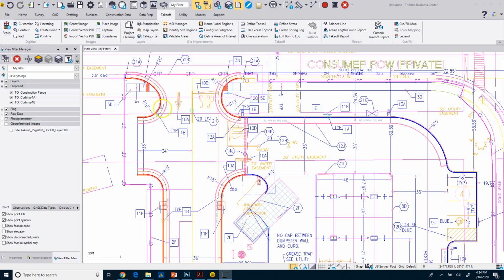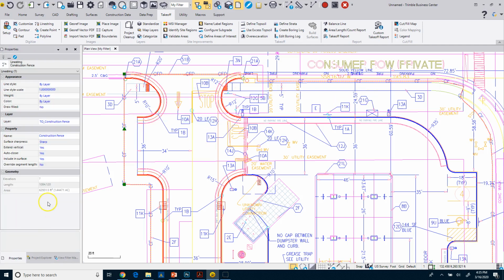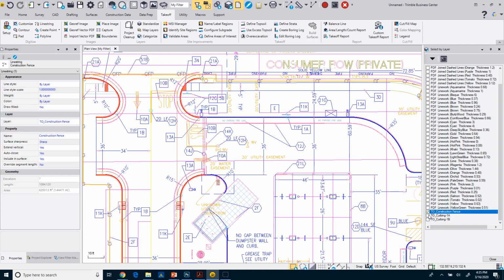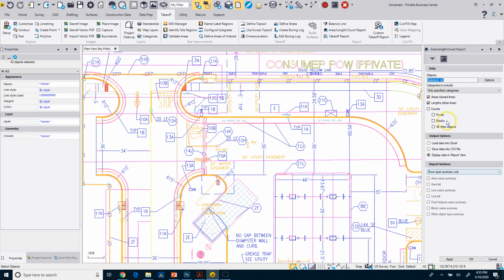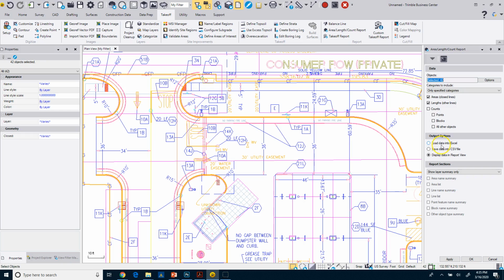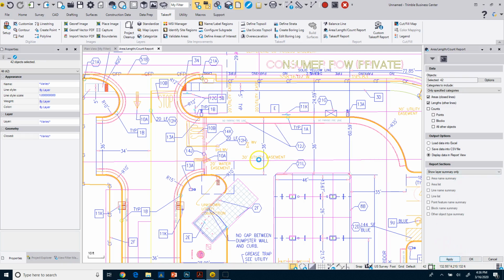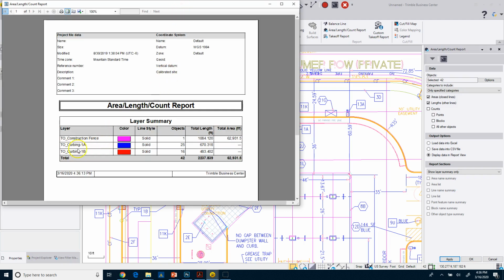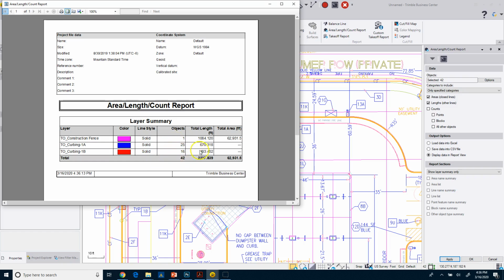TBC Site Quantity Takeoff - Curb Calculation - Length Count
In the tutorial, the instructor explains how to calculate the total linear feet of curbing by using a software tool. Initially, the instructor discusses the re-layering of line work onto the appropriate layer and then moves on to measuring the length of curbing. Unlike previous demonstrations where a single line string was selected to find its length, the current scenario involves multiple broken lines. To handle this, the instructor suggests using the takeoff tab to generate an area length count report. This report can be filtered by layer, allowing the selection of specific layers such as the construction fence and curbing for areas 1A and 1B. The report, which can be displayed directly or exported to Excel or CSV, provides a summary of the total lengths of the selected layers. The instructor highlights that while the report shows detailed information like the number of objects per layer, the focus is on the total lengths of the curbing, which are crucial for cost estimation. In the next video, the instructor plans to demonstrate how to use the software to automatically calculate costs based on these measurements.